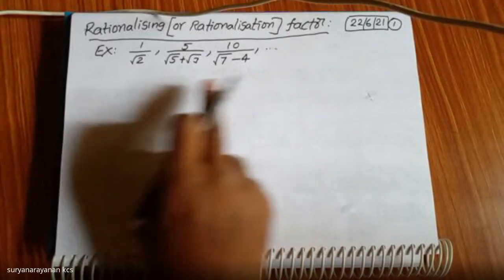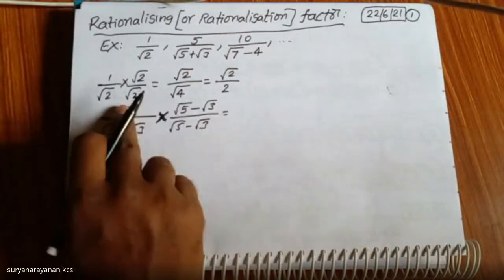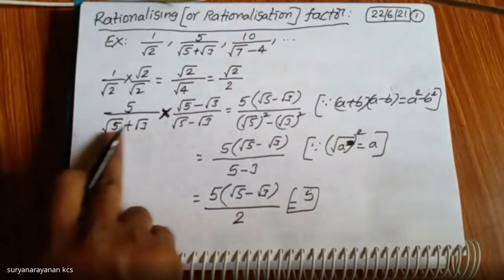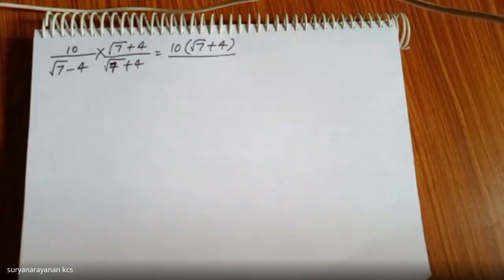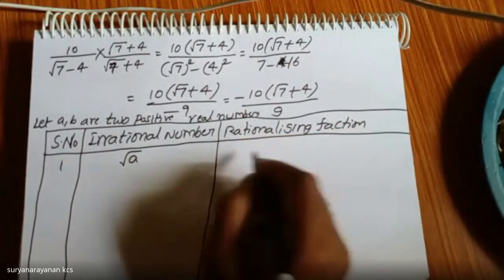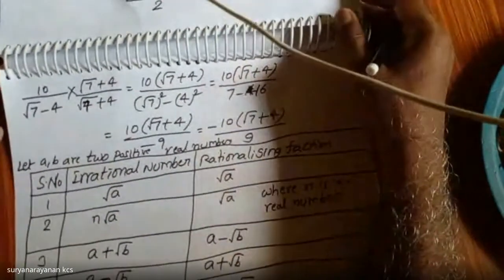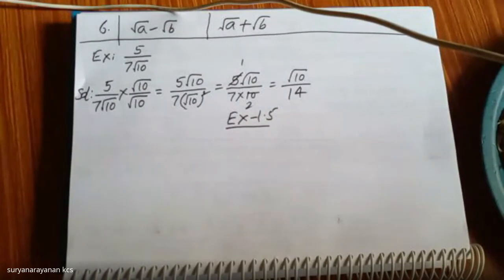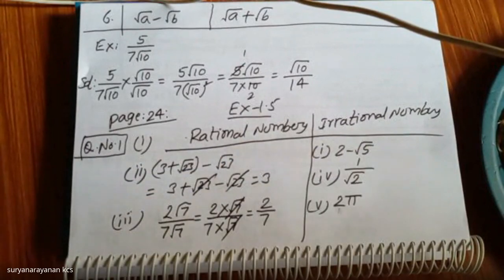9th - Ex - 1.5 - Concepts and Q. No. 1 for 22/06/2021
9th - Ex - 1.5 - Concepts and Q. No. 1 for 22/06/2021